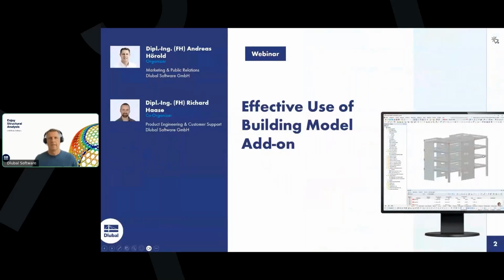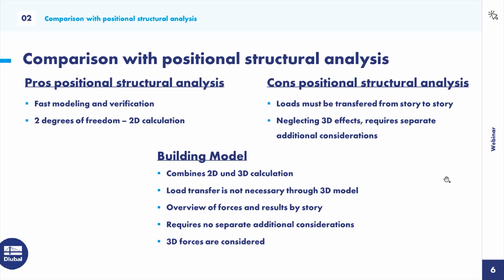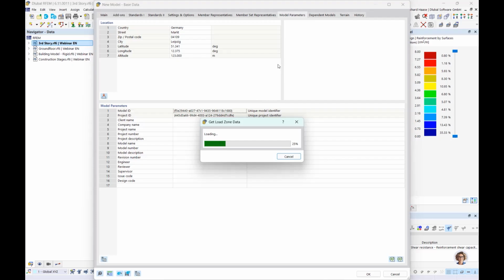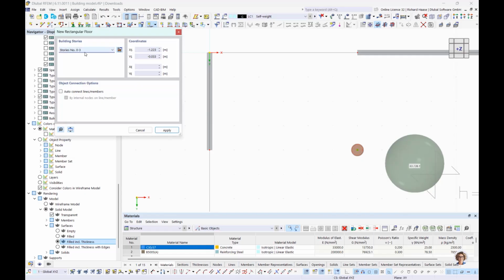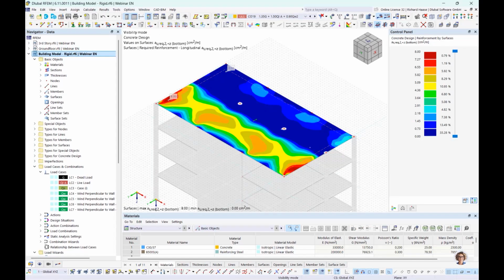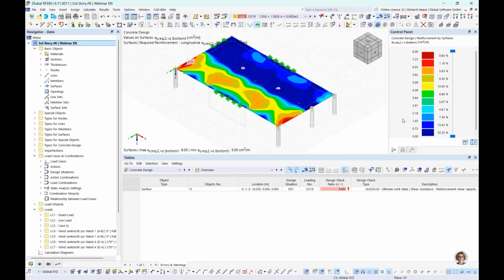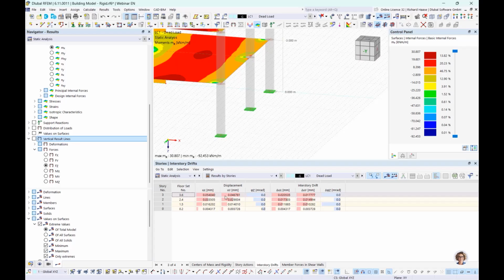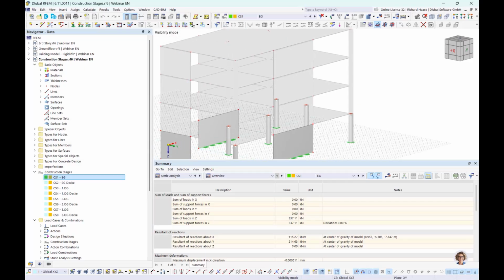Webinar | Effective Use of Building Model Add-on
In this webinar, we will show you how to effectively use the building model add-on, what advantages it offers over classic 3D modeling and positional statics, and what influence the construction stage analysis add-on has on model-based structural design.

Time Schedule:
00:00 Introduction
02:30 Advantages of 3D modeling using a building model
42:35 Comparison with positional structural analysis
55:45 Impact of Construction Stages Analysis add-on